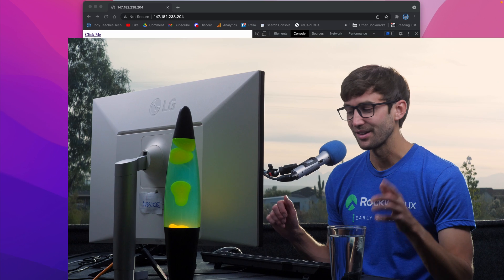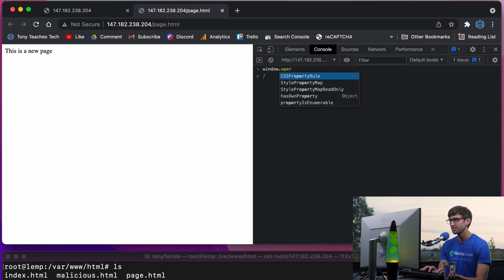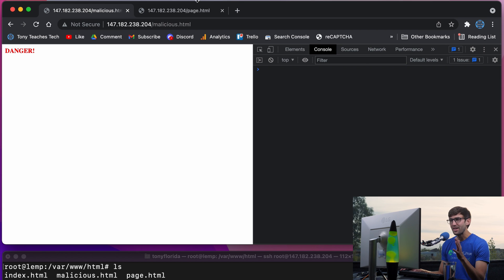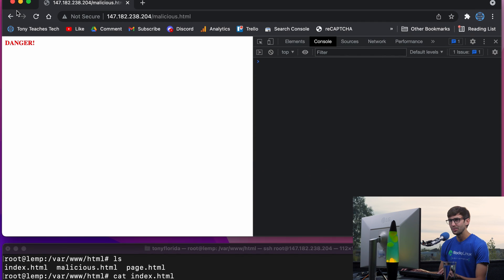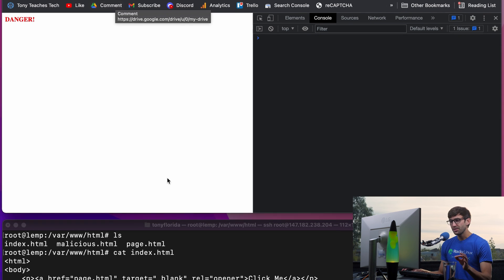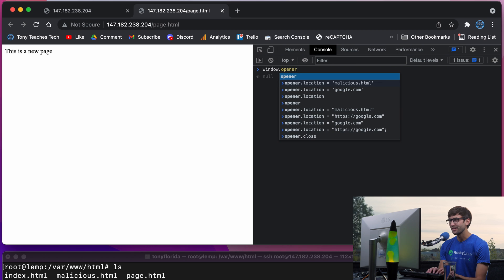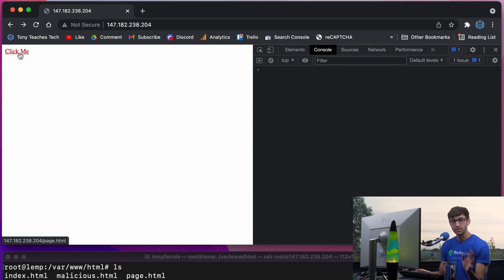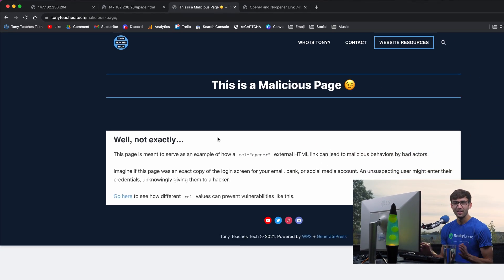This is How rel=”noopener” Protects Your Outgoing Links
Learn why it is good practice to use the noopener rel value in your external HTML links (target="_blank") and how the window.opener.location property can be maliciously accessed to change the content of a user's previous page.